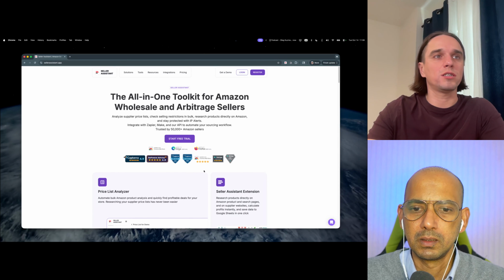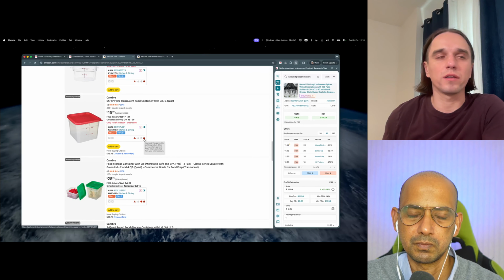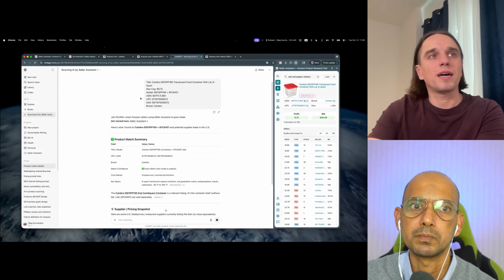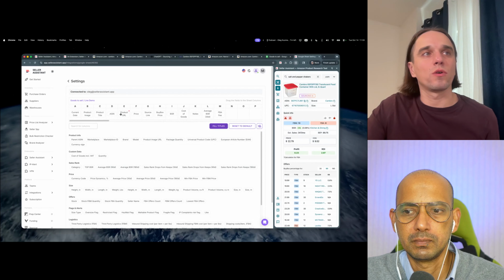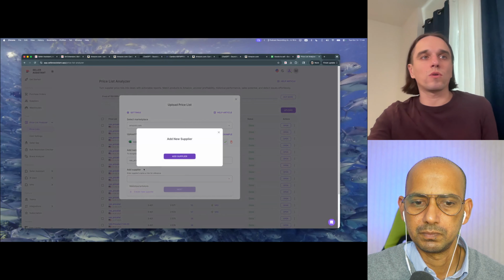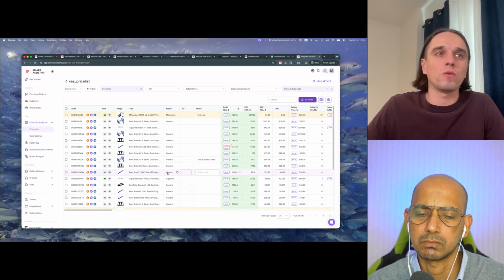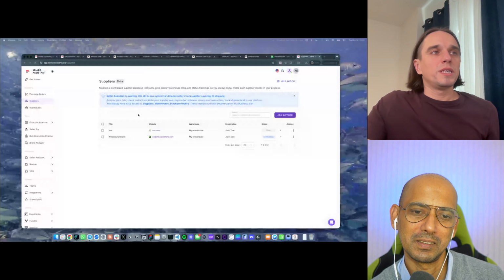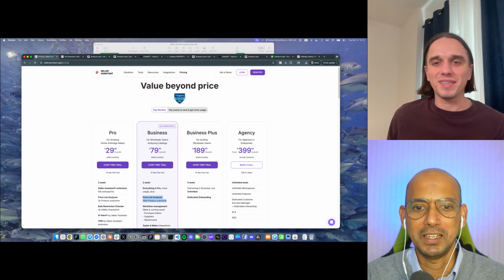Oleg Kuzmenkov Explains Seller Assistant: Product Analysis, AI Sourcing & BSR Insights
Oleg Kuzmenkov breaks down the key features of Seller Assistant, showing how to use its Google add-on, analyse products for reselling, understand seller types, and check restrictions. He also covers red flags in listings, the importance of BSR, and how AI helps with sourcing and profitability. Plus, learn how to manage purchase orders and explore the extra tools, pricing, and discounts Seller Assistant offers.

Chapters:

► 00:00 Intro
► 01:14 Introduction to Seller Assistant
► 01:48 Exploring the Google Add-On Features
► 02:15 Analyzing Products for Reselling
► 04:58 Understanding Seller Types and Product Viability
► 07:00 Navigating Approval and Eligibility for Selling
► 09:31 Identifying Red Flags in Product Listings
► 11:30 Understanding BSR and Sales Estimation
► 13:10 Calculating Profitability and Costs
► 19:11 Using Google Sheets for Product Management
► 23:48 Sourcing Products with AI Assistance
► 26:15 Introduction to Price List Analyzer
► 28:02 Analyzing Supplier Catalogs
► 30:27 Understanding Product Analysis Results
► 31:50 Filtering and Customizing Product Views
► 35:05 Navigating Amazon's Selling Restrictions
► 38:24 Creating Purchase Orders and Supplier Management
► 41:30 Future Features and Enhancements
► 43:24 Overview of Seller Assistant Tools
► 48:38 Pricing and Discounts for Seller Assistant
► 52:01 Outro